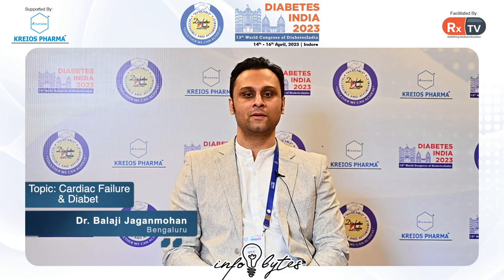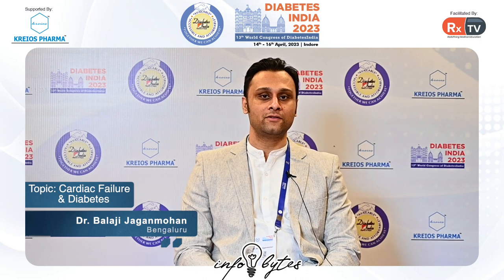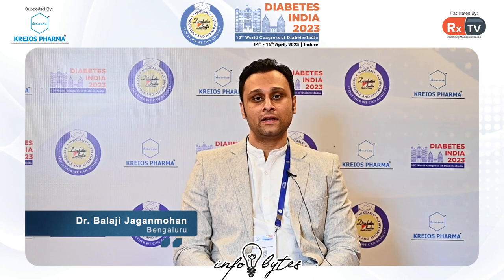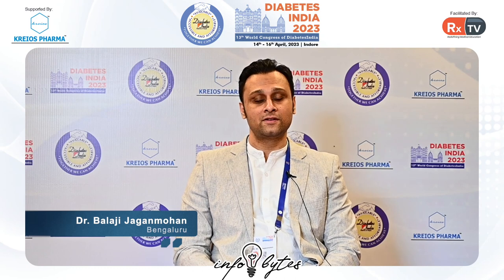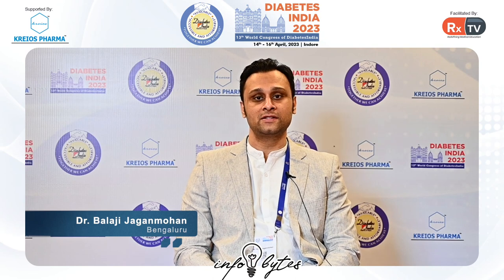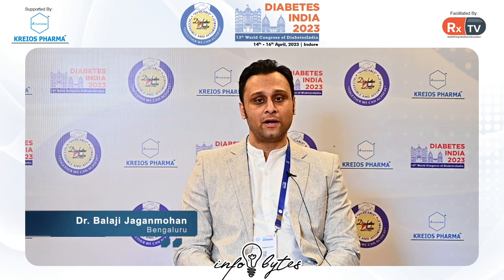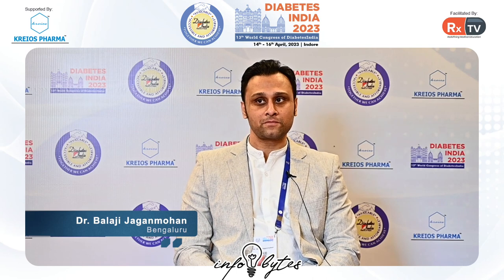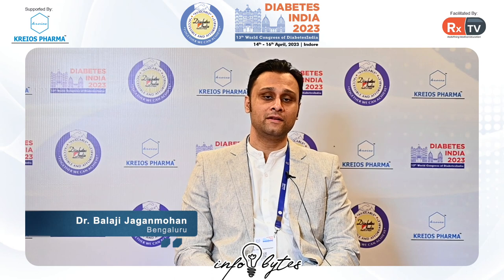Dr. Balaji Jaganmohan on Topic: Cardiac Failure & Diabetes | Info Bytes | Diabetes India 2023